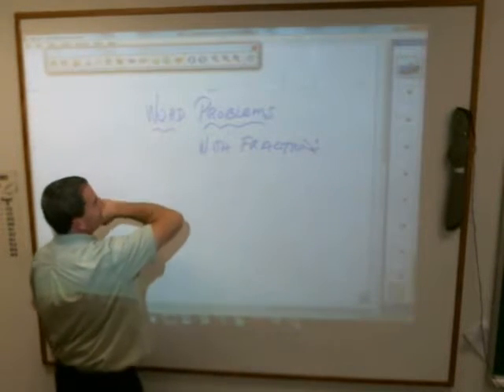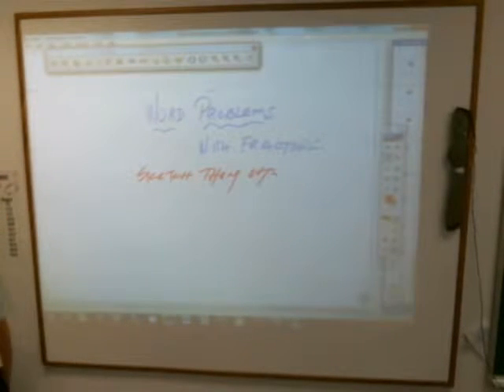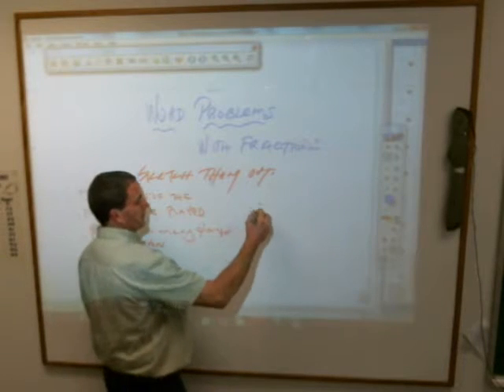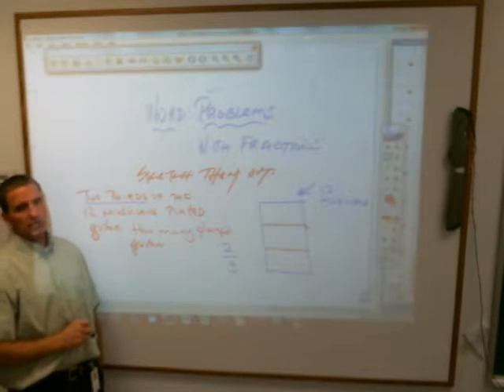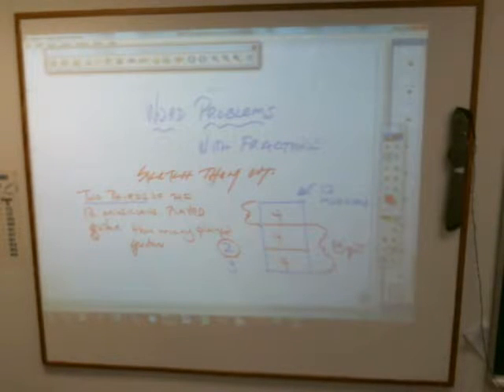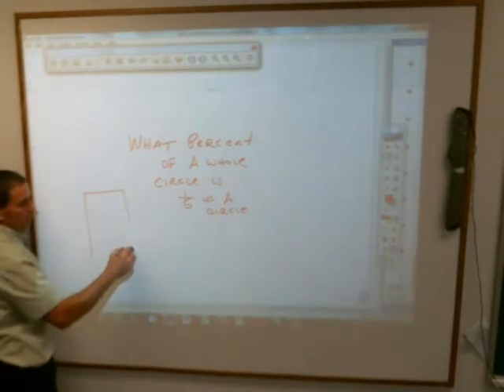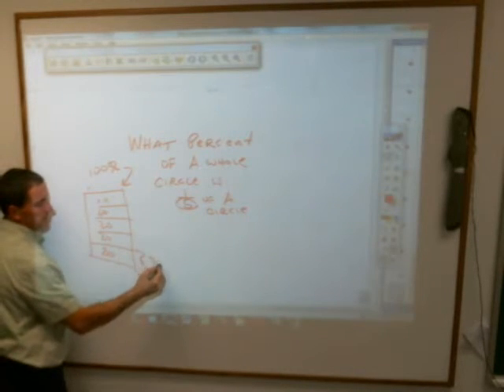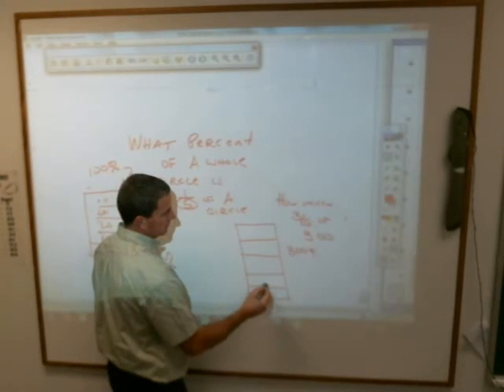6 Fraction word probs 22